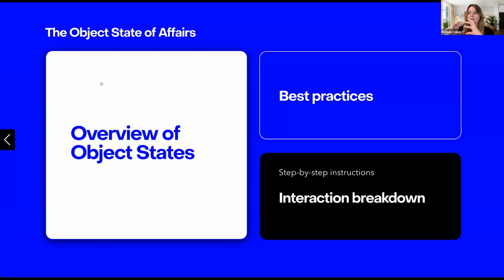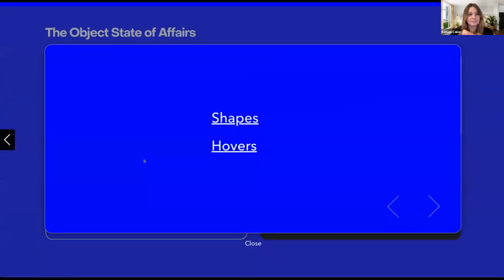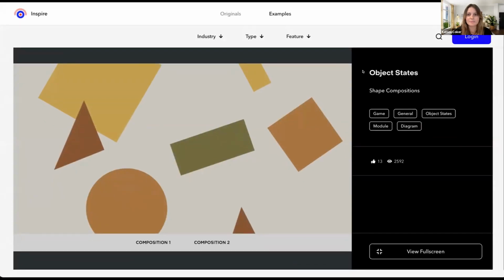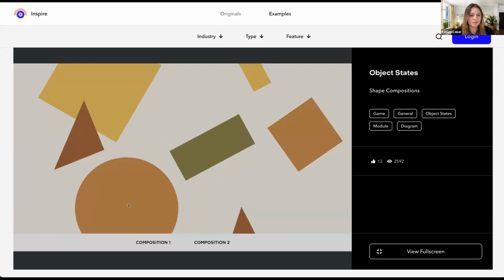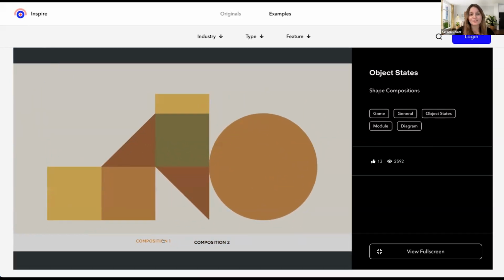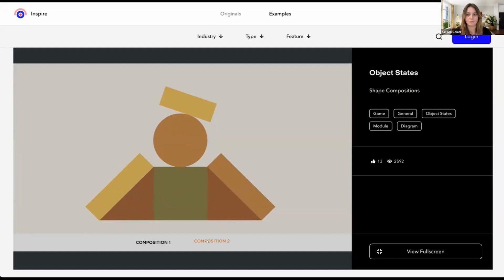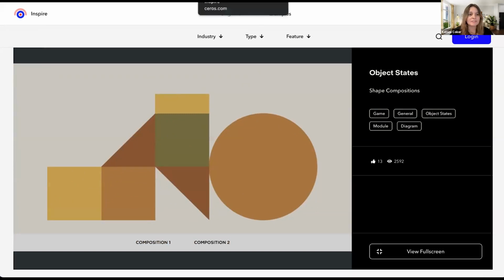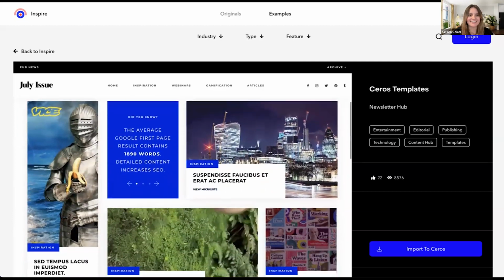Object State Overview